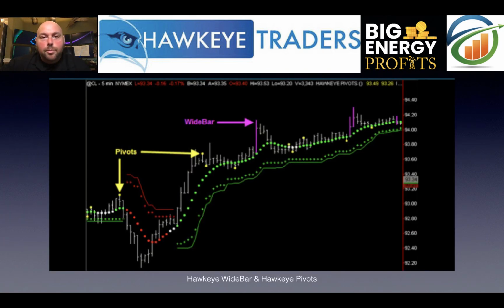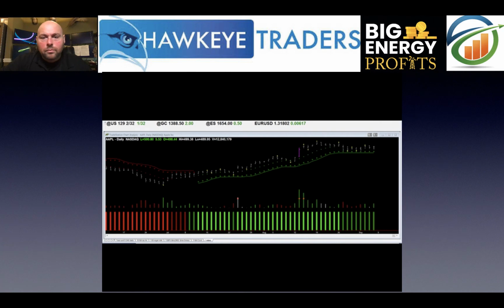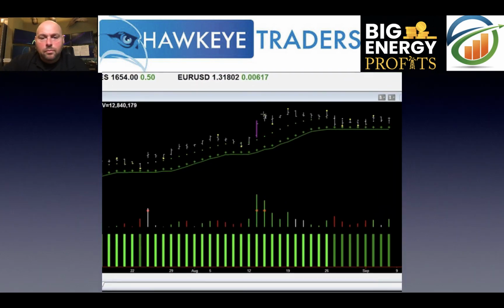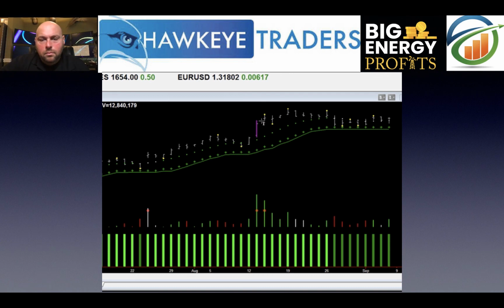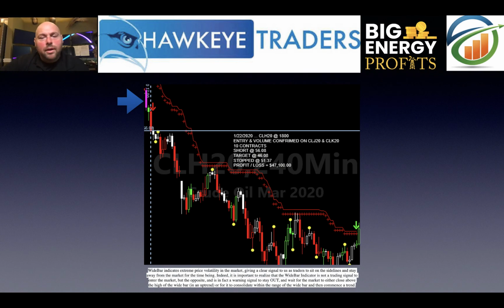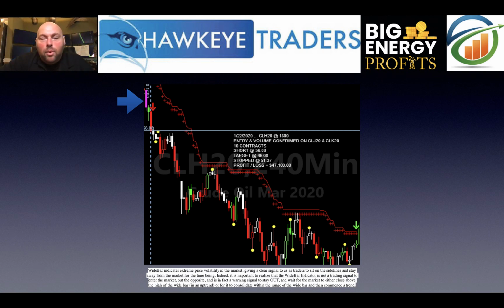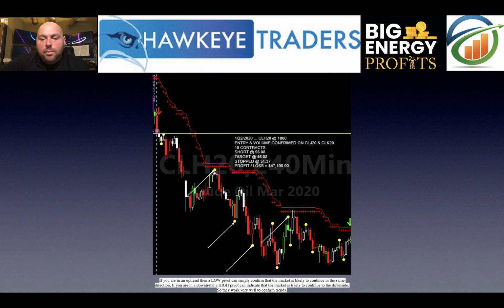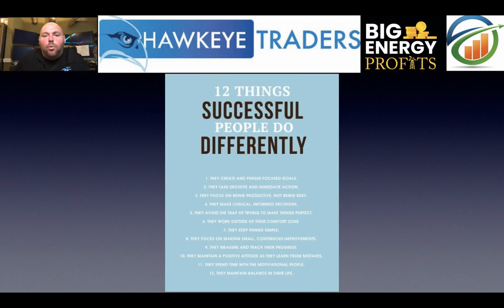The Difference Between Successful Traders… And Everyone Else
In today’s video blog, I’m sharing with you two more powerful Hawkeye tools that help us stay ahead of market movements and on the right side of the trend.

I’m also talking about 12 things that successful people do differently…

And how you can start applying these principles to your trading.

Check out the video blog below…

And if you haven’t yet watched our in-depth training video that walks you through Hawkeye’s proprietary indicators and profitable methodology, then click right here to watch it now!